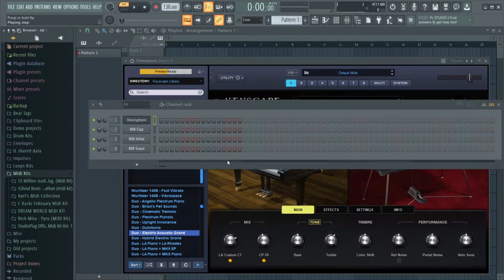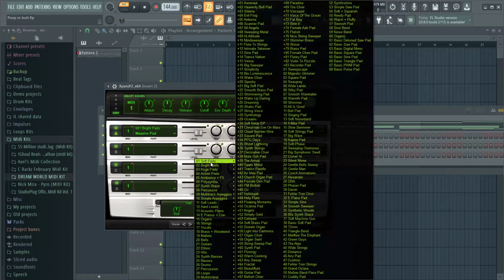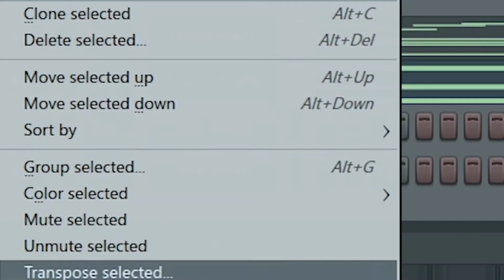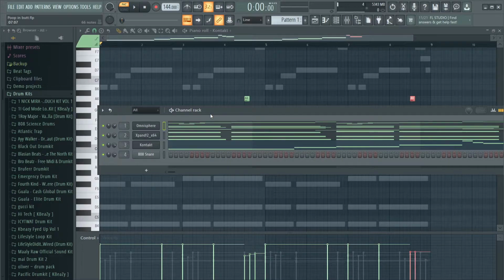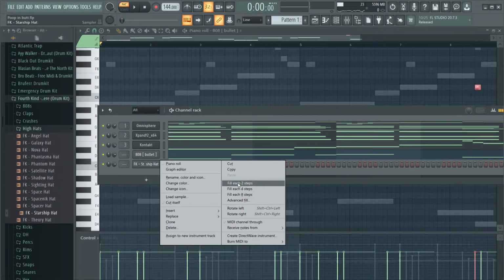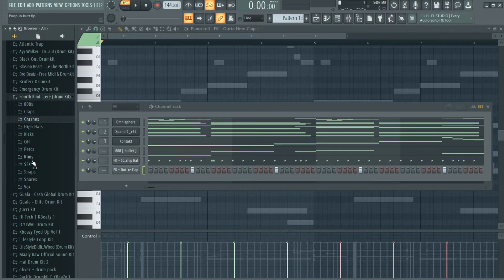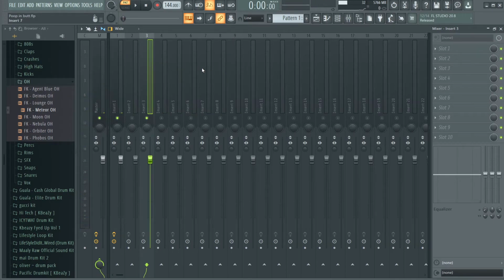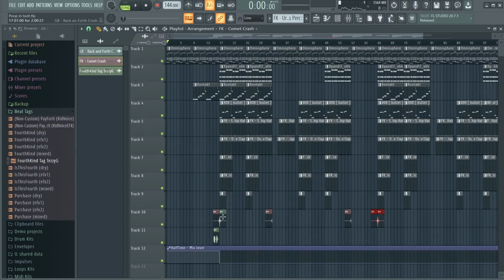How To Make An Easy But FIRE Trap Beat In FL Studio 🔥 - Lazy Producer Edition